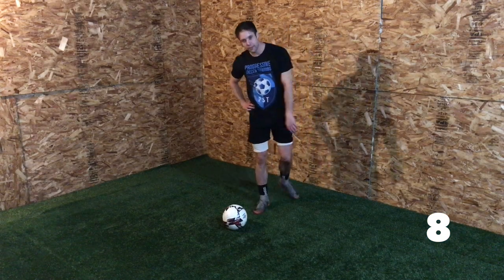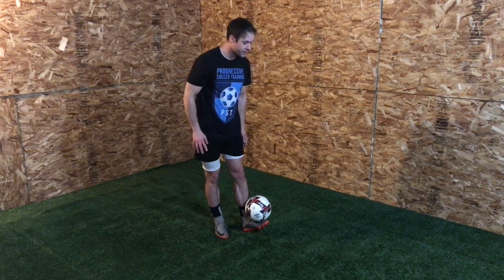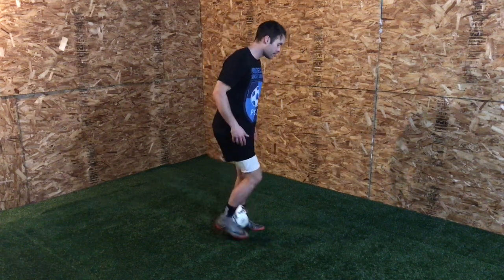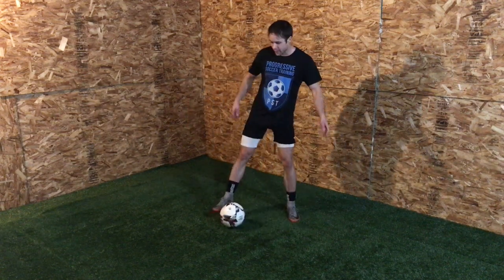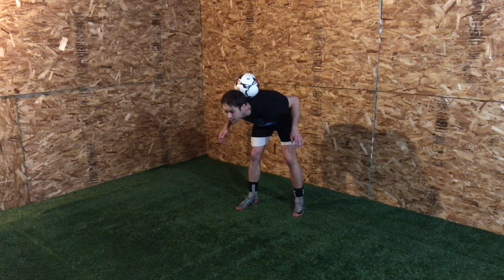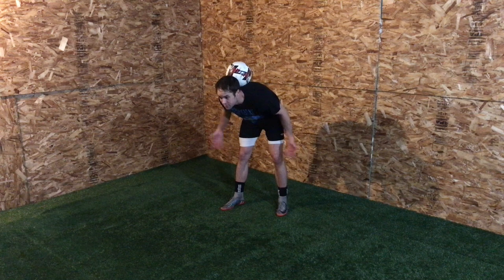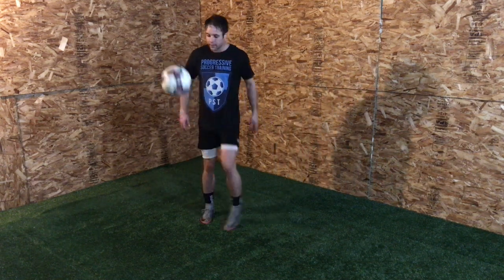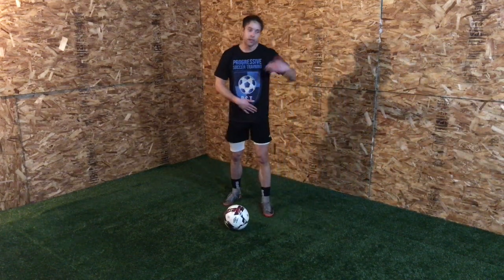Cool Soccer Tricks Tutorial Step By Step | Basic Soccer Freestyle Juggling Tricks Tutorial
This soccer tricks tutorial is actually from another video where I went more in-depth with these soccer juggling tricks for beginners. I wanted to post just the tutorial for anyone who wanted to get a step by step breakdown of how to do these beginner freestyle juggling tricks.

Also...

For a breakdown of the slow motion soccer tricks tutorial check out this video...

You make this possible when you:

1) LIKE
2) COMMENT
3) SHARE

Dylan Tooby
Progressive Soccer